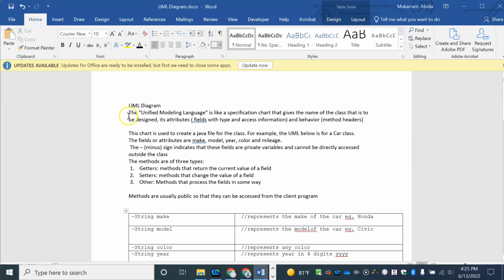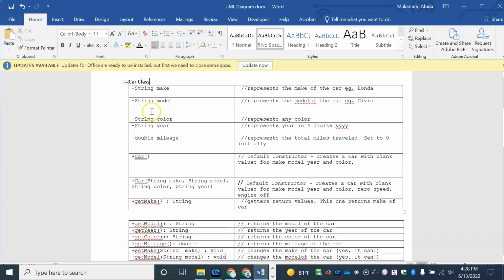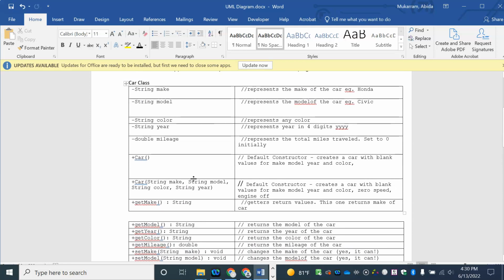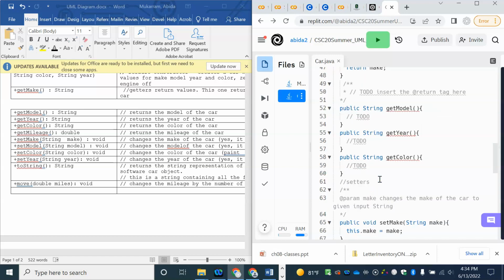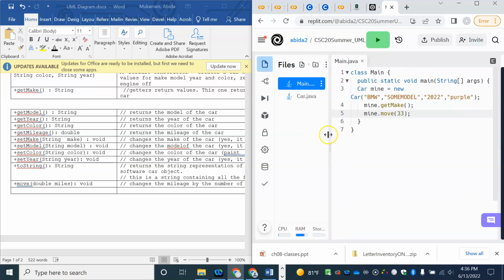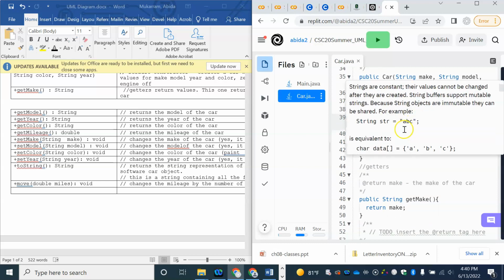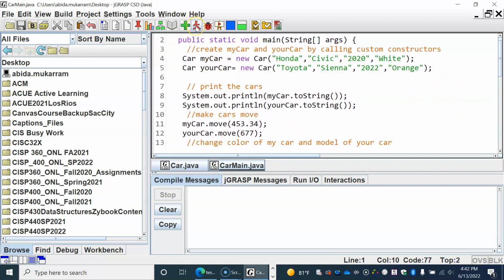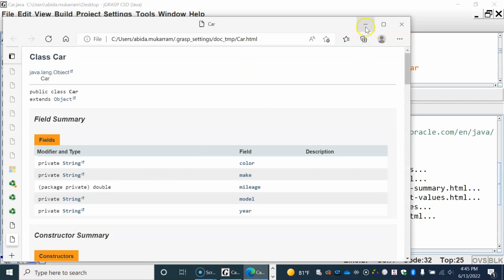SummerCSC20_Discussion1_UML_Javadoc